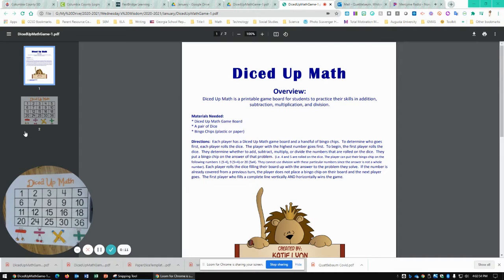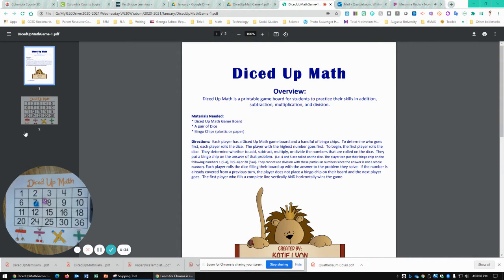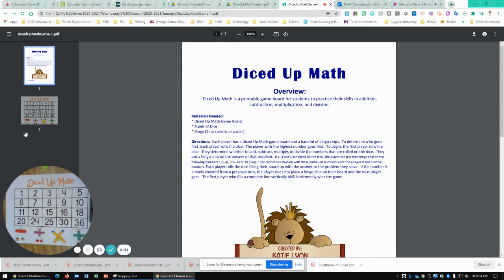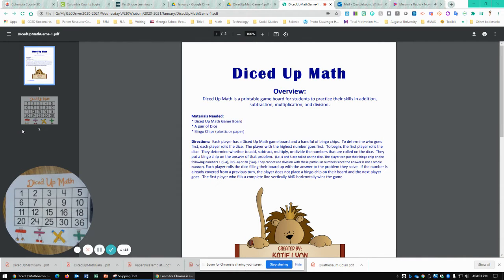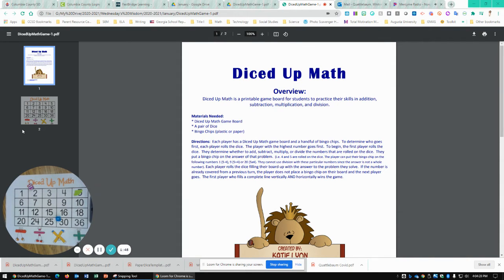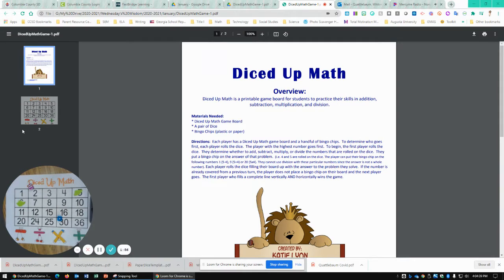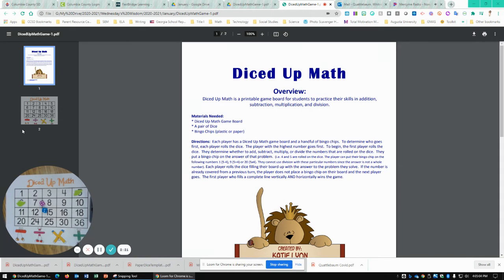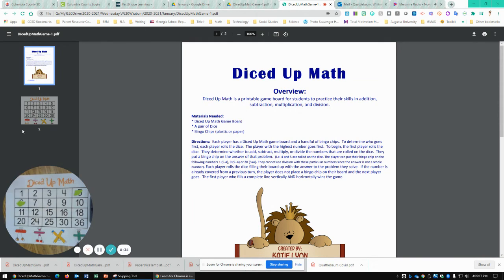Westmont Wednesday's Words of Wisdom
Westmont Elementary in Martinez, GA, shares tricks and tips each week to help parents.